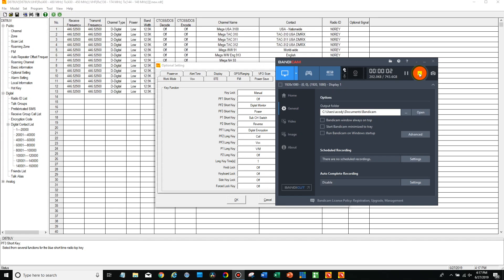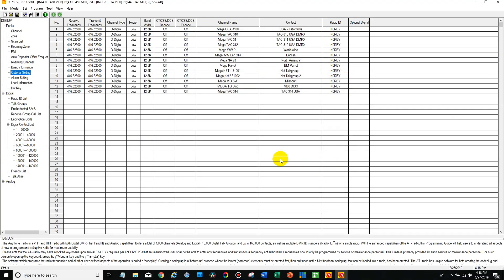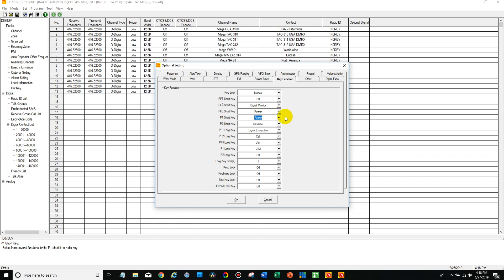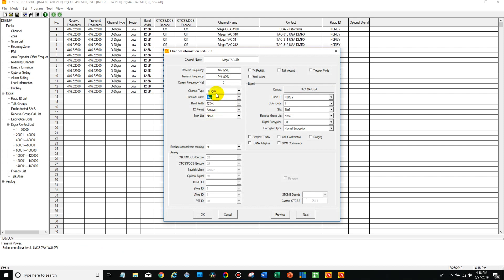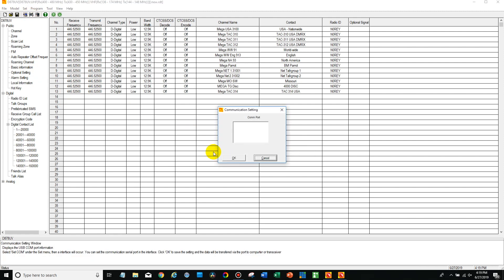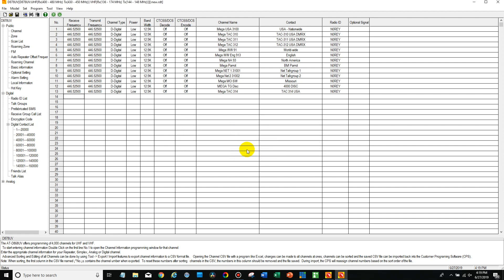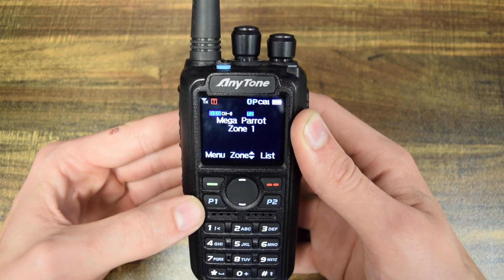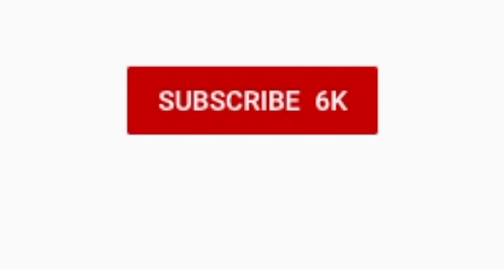How to Change the Transmit Power of the AnyTone HT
Transcription:
Hi, everyone. This is Cody from BridgeCom Systems. In this video, I'm going to be showing you how to adjust the power level on your AnyTone radio. As you can see here, there's no way to actually change the power level right now, of the transit power. There's a variety of reasons why you might want to do this. First up, open up your programming software, in this case, this radio is using, I believe, it's 1.11. We've got the software open here. Now go into optional settings and go to key function.
Now here you can assign one of the keys, so in this case I've assigned a couple of them here to do the power function just for demonstration, so the P1. That's going to be on the front. The PF3, that's that blue button on the top. There's a variety of different keys you can assign it to, but we're going to assign the P1 key to power. Now say okay there. Now when you're actually programming the radio, let's say you have this channel programmed in, and you want to set the transmit power on that, you can just set that in the software. You don't actually have to do it afterwards. Then say, okay. You can program all your channels up with correct power level that you want them set to, but if you want to be able to change on the fly you have to go in the optional settings.
After that's done, just turn the radio on, get in the com port. There we go, it showed up. Then we're just going right to the radio, and [inaudible] digital contact list for making this change. There we go, so now we'll wait for the radio to power up. Now as you can see here when you click through the P1 button it'll go from low, to medium, to high, and then all the way up to turbo. You can assign any button out of those options that you like to do this. No matter what channel you're on you can just change the power level that easy.
That's it for now. I hope you enjoyed the video. We want to help everyone out as much as we can. We're always making new content, and we want to keep helping you guys out. That's it for now. This is Cody from BridgeCom Systems 73.
END TRANSCRIPTION